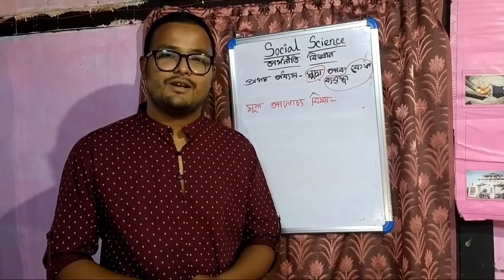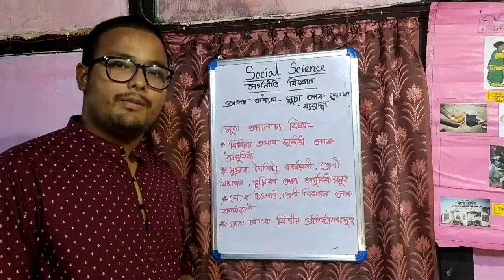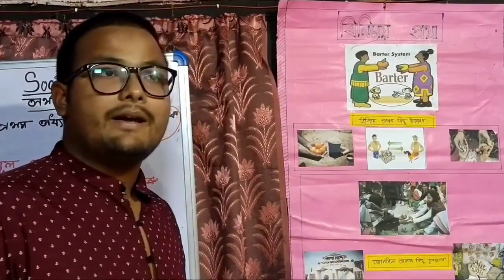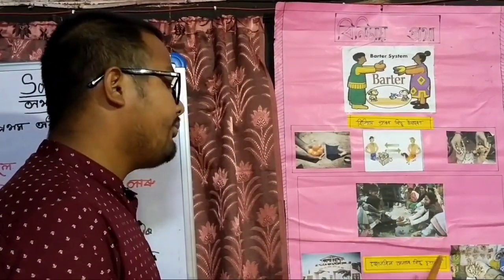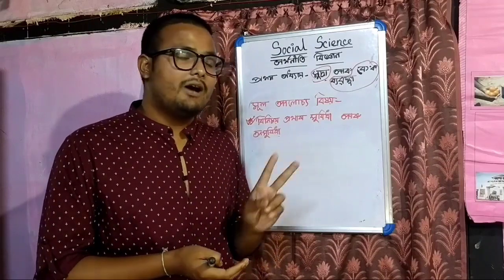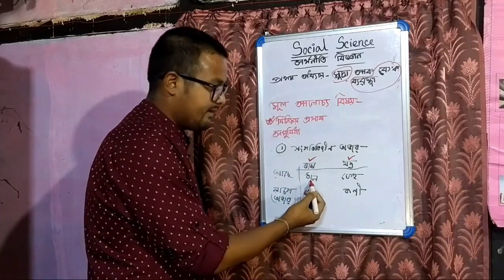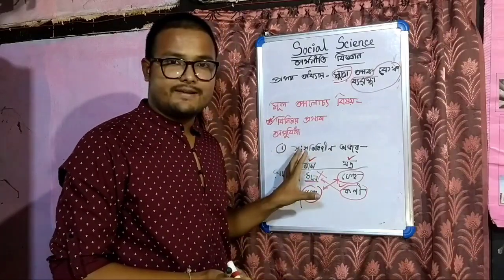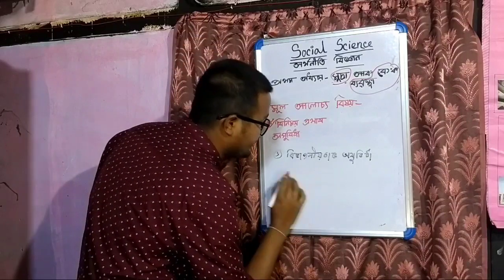Social Science online class with Nirmal Das for CLASS-X (SEBA Course) Economics | Chapter-1 PART-1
Presented By: Nirmal Das

দশম শ্ৰেণী
বিষয়- সমাজ বিজ্ঞান;
খণ্ড- অৰ্থনীতি বিজ্ঞান;
অধ্যায়-১
মুদ্ৰা আৰু বেংক ব্যৱস্থা;
PART- 1

ক'ৰোনা মহামাৰীৰ বাবে সমগ্ৰ দেশতে লকডাউন। লকডাউনৰ কাৰণে শিক্ষানুষ্ঠান সমূহো বন্ধ হৈ পৰিছে ফলশ্ৰুতিত ছাত্ৰ-ছাত্ৰী সকল বিভিন্ন অসুবিধাৰ সন্মুখীন হোৱা পৰিলক্ষিত হৈছে। সেয়েহে দশম শ্ৰেণীৰ ছাত্র-ছাত্ৰীৰ সুবিধাৰ্থে সপ্তদীপ গ্ৰুপৰ এক ক্ষুদ্ৰ প্ৰয়াস অনলাইন ক্লাছ।